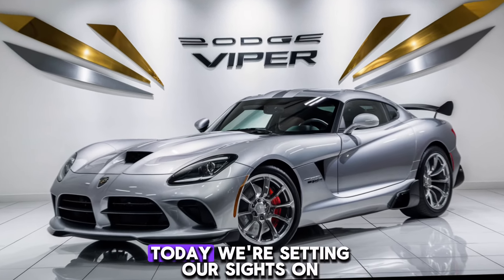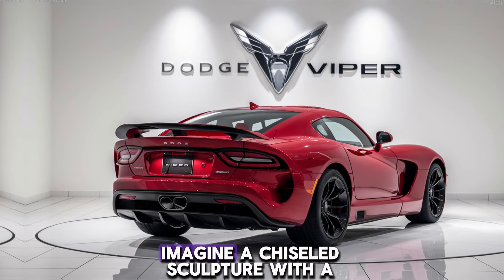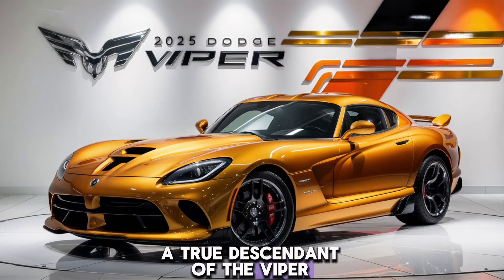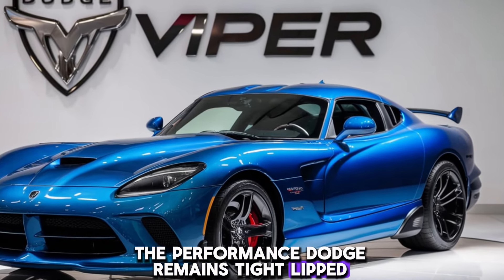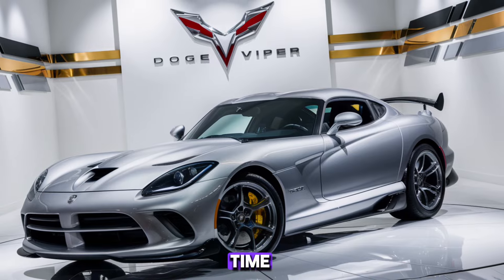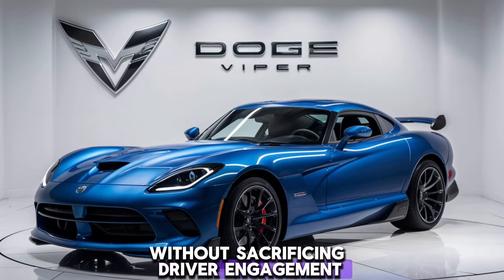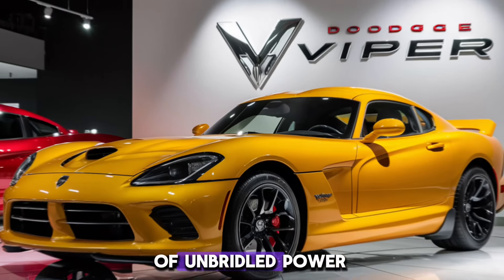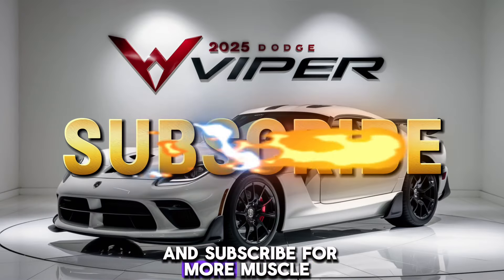The 2025 Dodge Viper is a Game-Changer American muscle car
1. "2025 Dodge Viper: Unmatched Performance and Style"
2. "A Legend Reborn: The 2025 Dodge Viper"
3. "Dominating the Roads: 2025 Dodge Viper Review"
4. "Speed and Sophistication: Inside the 2025 Dodge Viper"
5. "2025 Dodge Viper: The Ultimate Driving Experience"
6. "Engineering Excellence: The 2025 Dodge Viper"
7. "Viper's Venom: A Deep Dive into the 2025 Dodge Viper"
8. "Revving Up for 2025: The Dodge Viper Unleashed"
9. "A Symphony of Power: The 2025 Dodge Viper"
10. "Unleash the Power: 2025 Dodge Viper In-Depth Review"
11. "The 2025 Dodge Viper: Beauty Meets Beast"
12. "High Performance Redefined: 2025 Dodge Viper"
13. "2025 Dodge Viper: The Pinnacle of Automotive Engineering"
14. "Breathtaking Speed and Design: The 2025 Dodge Viper"
15. "A Modern Classic: The 2025 Dodge Viper"
16. "2025 Dodge Viper: Where Innovation Meets Tradition"
17. "Exhilarating Performance: 2025 Dodge Viper Review"
18. "The New Benchmark: 2025 Dodge Viper"
19. "2025 Dodge Viper: Power, Precision, and Perfection"
20. "A Drive Like No Other: The 2025 Dodge Viper"
21. "Next-Level Performance: The 2025 Dodge Viper"
22. "2025 Dodge Viper: Redefining the Sports Car"
23. "The Future of Speed: 2025 Dodge Viper"
24. "Dodge Viper 2025: A Masterpiece of Speed and Style"
25. "The Ultimate Sports Car: 2025 Dodge Viper Review"

2025 dodge viper srt
dodge viper redesign
new viper 2025

dodge challenger
2025 viper.
dodge viper first look
dodge srt
fast and furious
whipple supercharger
late model performance
high performance tuning
high horsepower mustang
auction
2024 bugatti
auto auction

las vegas aucti
onlas vegas auction
auction broadcast
car auction broadcast